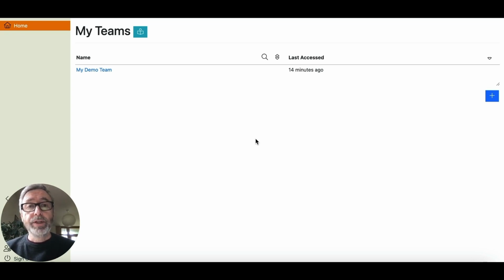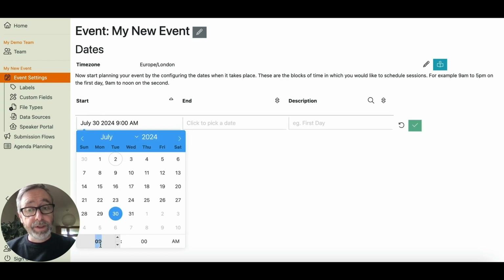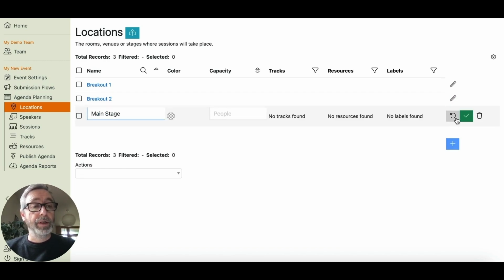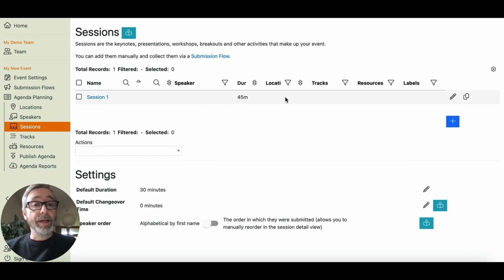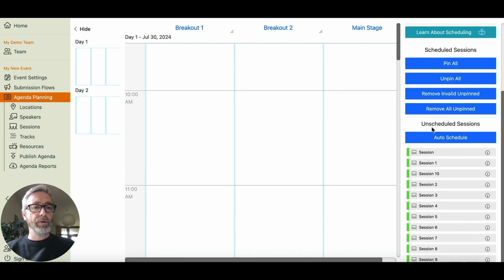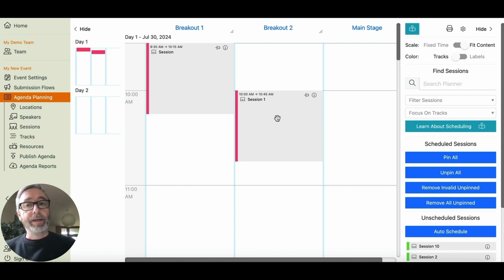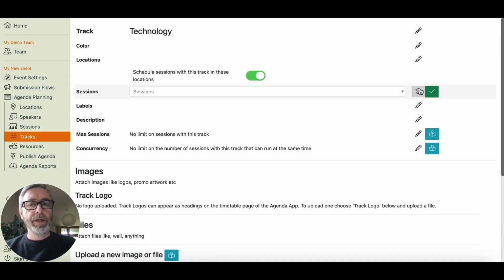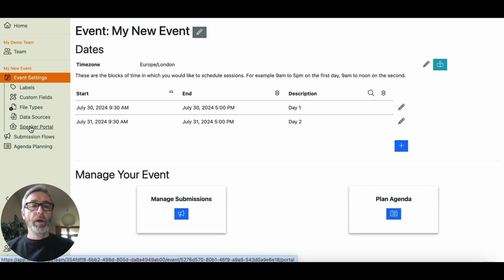Lineup Ninja Getting Started Guide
New to Lineup Ninja? No problem! In this video, Joe will show you how to:
- Invite team members
- Create your first event
- Set the opening times for your event
- Set up your first event's skeleton agenda
- Add sessions and schedule them on your agenda
- Add speakers
- Assign speakers to sessions
- Add tracks/themes/streams
- Resolve scheduling conflicts